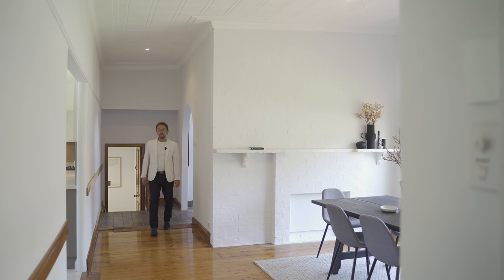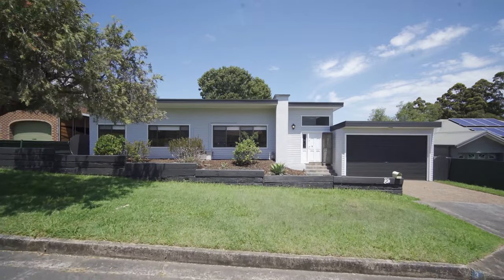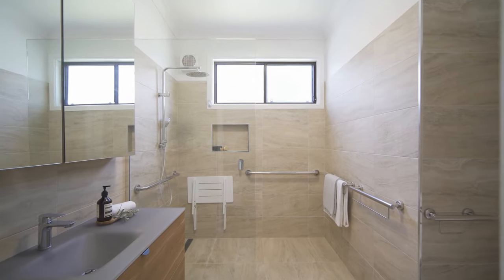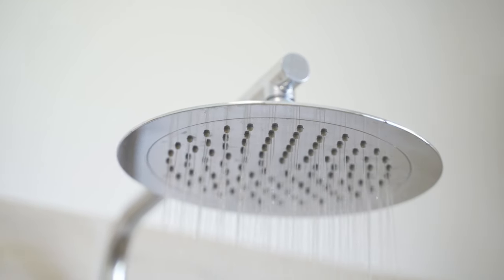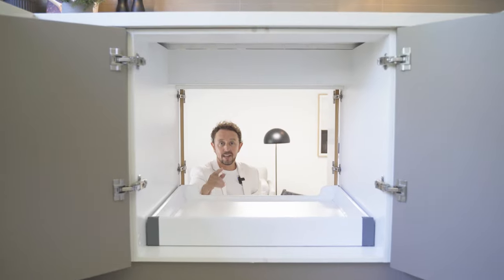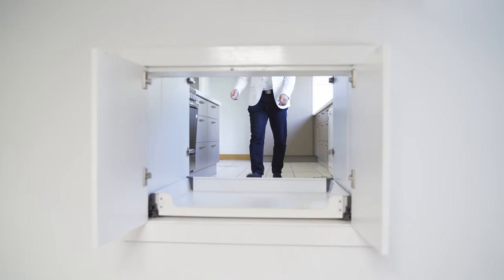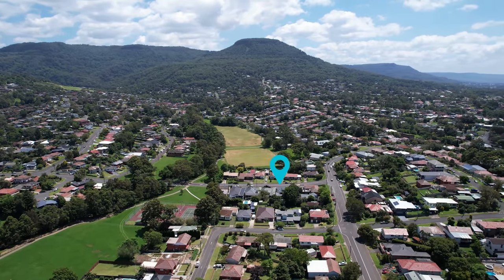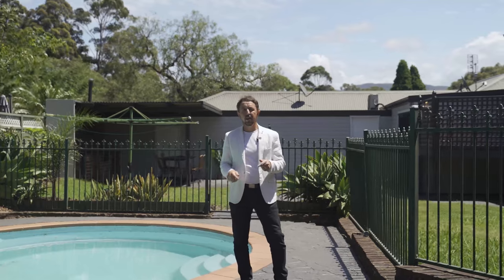3 Uralba Street, West Wollongong - Neil Webster Stone Real Estate Illawarra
Capturing lovely outlooks toward the escarpment, this single level residence promises plenty of appeal for those seeking an investment, first home or readymade lifestyle base for their growing family. It occupies a 639sqm level block with 23 metre frontage, within walking distance of Lindsay Park Public School and local reserves, while also near Figtree Grove shops and handy roads to the CBD.